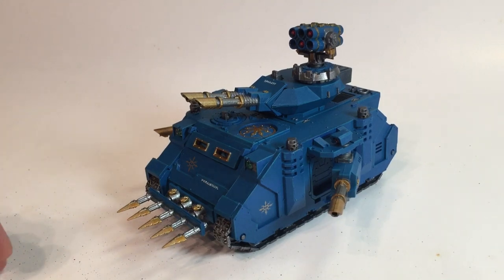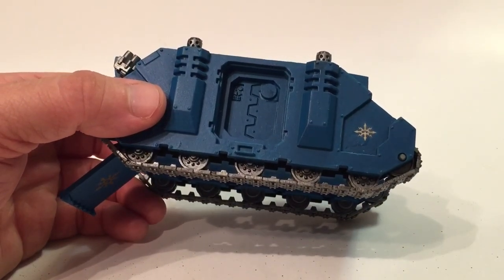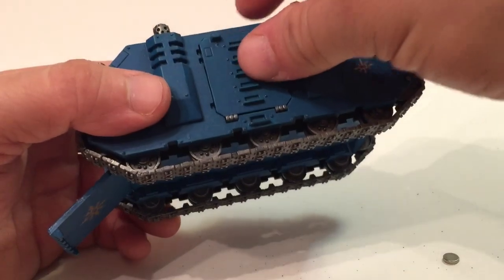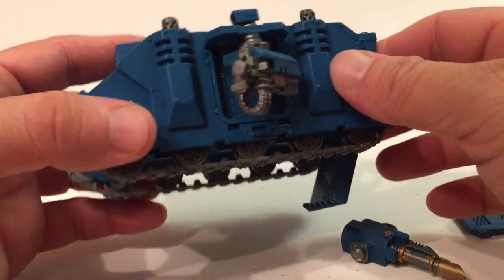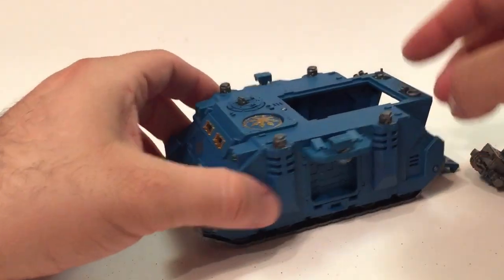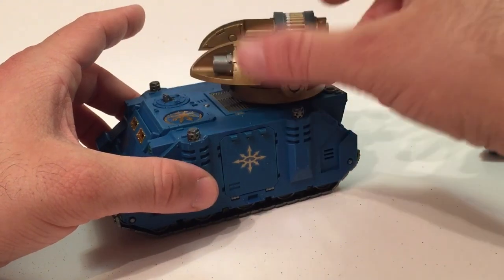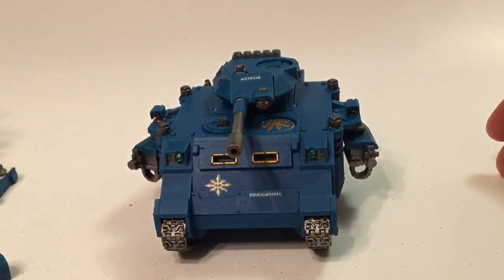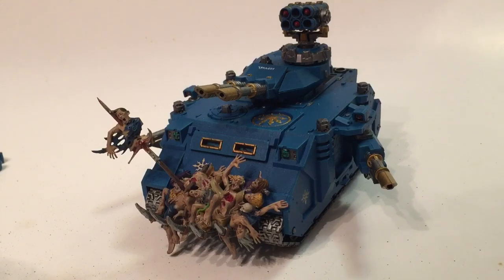How to Magnetize a Predator, Rhino and Whirlwind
With the suggestion that 9th Edition will be time for Tanks and Armour again, I decided to finish up my last Predator that has been sitting on my workbench for a year.  I thought it would be worthwhile to showcase the magnetization options in order to get the most out of your Warhammer dollars - Being able to use the same model for a Predator, Rhino and Whirlwind, without buying 3 different models.  This idea can be extrapolated to Immolators and other vehicles that use the same "Rhino Chassis".